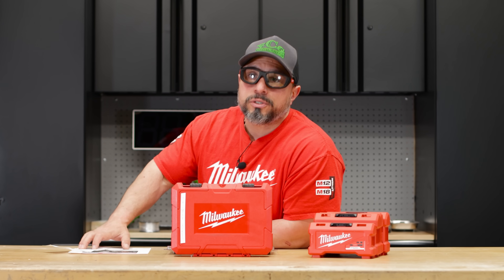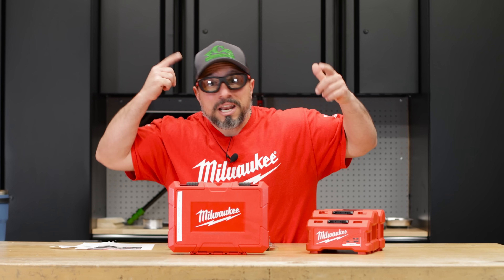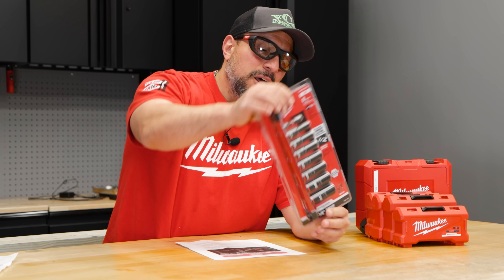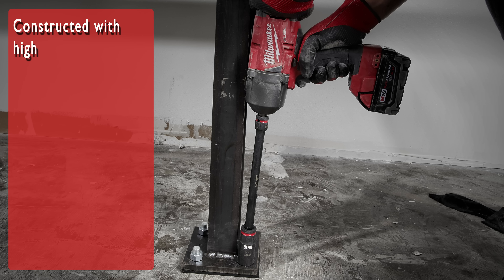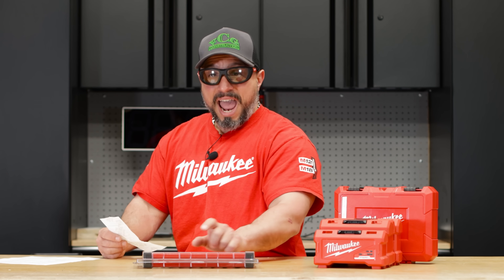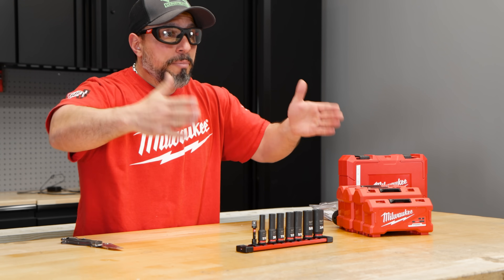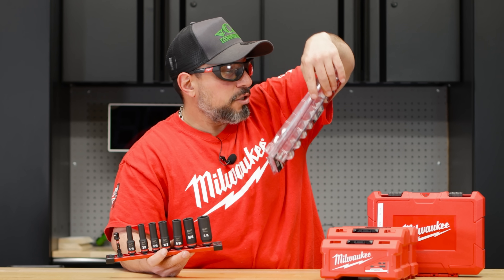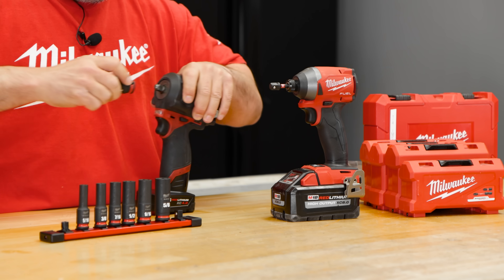Milwaukee Tool NEW Impact Sockets (WHY WOULD YOU BUY THESE?)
Milwaukee Tool NEW Impact Sockets (WHY WOULD YOU BUY THESE?) We purchased the New Milwaukee SHOCKWAVE Impact Duty 3/8 in. SAE Deep Impact Rated Socket Set (8-Piece) (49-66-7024) at The Home Depot we got it unboxed talked about the features of the new ShockWave line of impact sockets and accessories and we have to ask, why would you buy these?